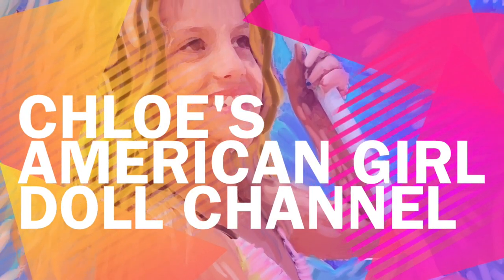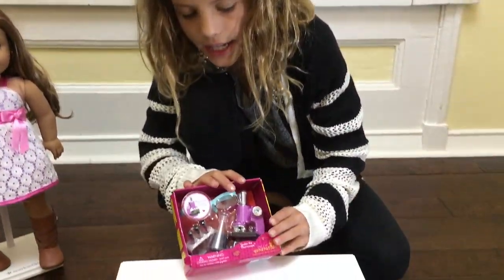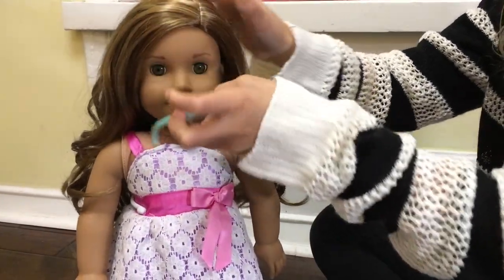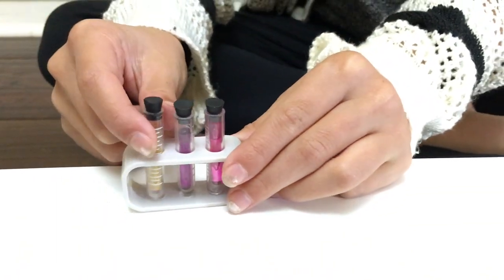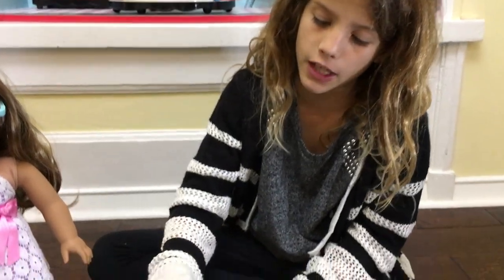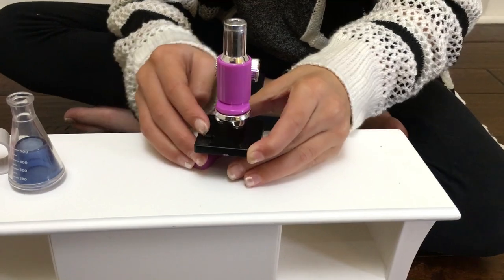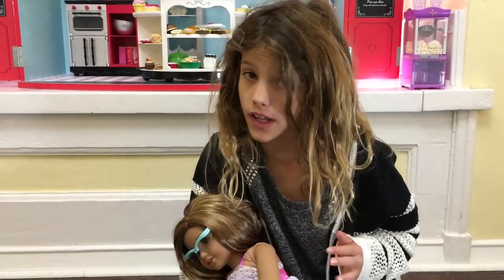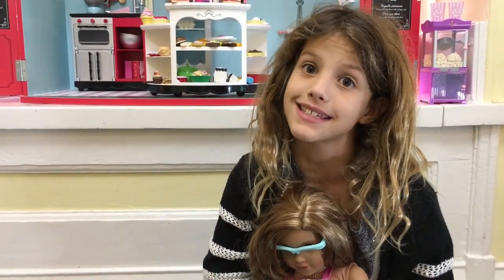2016 Girl of the Year Lea Clark's Science Set - American Girl Doll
I got an Our Generation science set for Lea Clark to do experiments with.  Watch as I open and review it.

Particle Emission 2 - Patrik Almkvisth